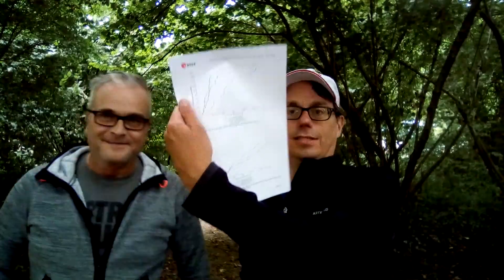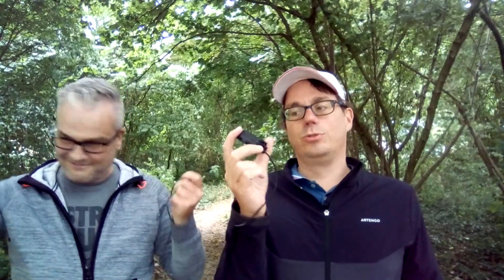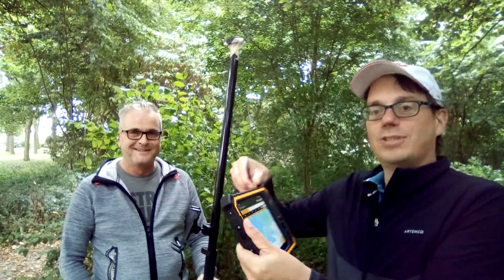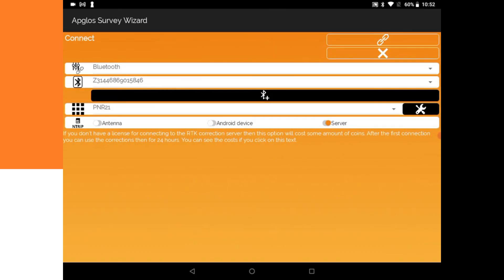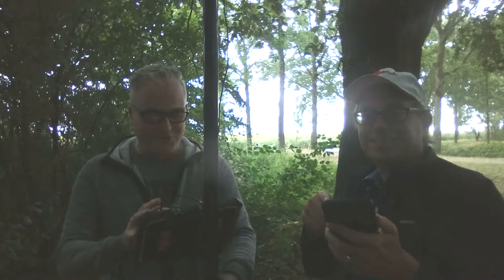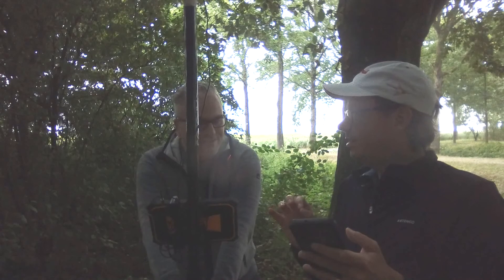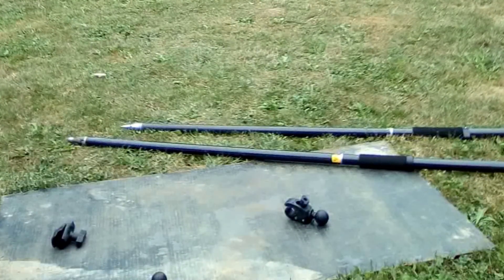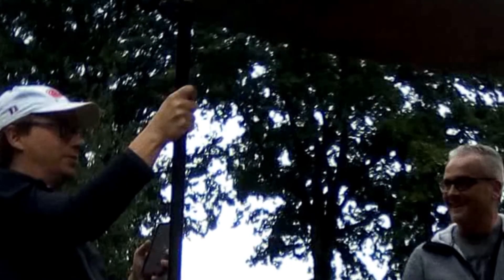Is a bigger GPS antenna more efficient?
Does the size of a GNSS antenna matter? We tried it by building the biggest GNSS receiver in the world

Chapters:
0:00 We built the biggest GNSS antenna in the world
0:15 Why is bigger better with a GNSS antenna?
1:05 Testing of the U-blox GNSS antenna
1:13 How is the set-up for the test with the U-blox GNSS antenna
2:06 Apglos Survey Wizard is the best land survey app
2:29 How quick will the U-blox antenna give a fix in open field?
3:31 How quick will the U-blox antenna give a fix under tree canopy?
4:32 How close to tree canopy you can have a fix with the U-blox antenna?
4:55 Building the worlds biggest GNSS antenna on a GPS rod
5:34 Does a GNSS antenna with a ground plate get a quicker fix?
6:05 Is a big GNSS antenna better than a small one?
7:01 Why are GNSS antennas not bigger?